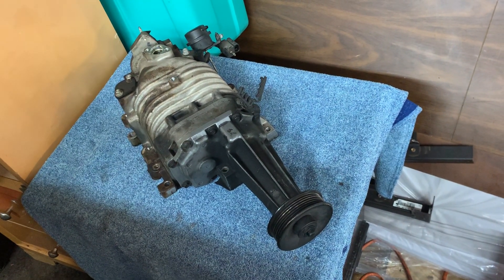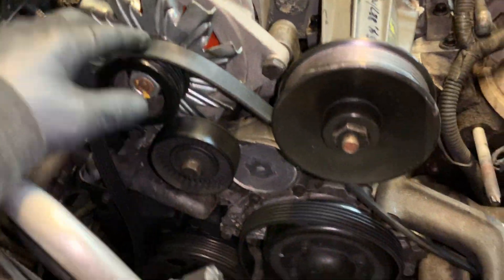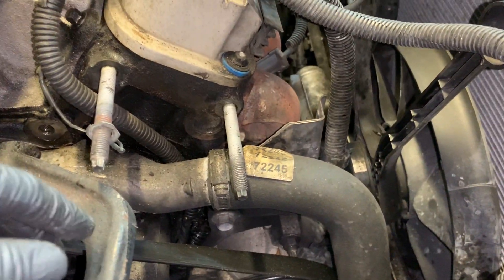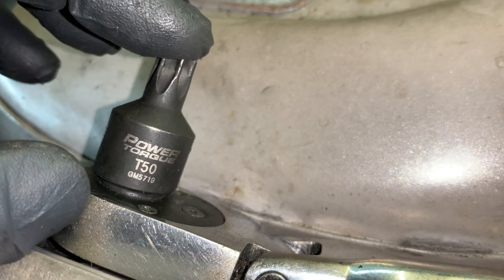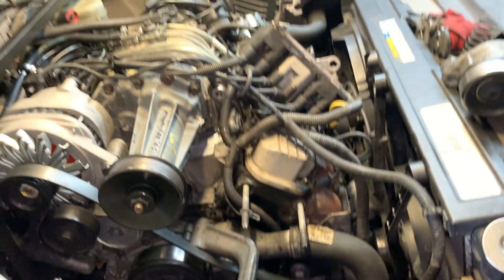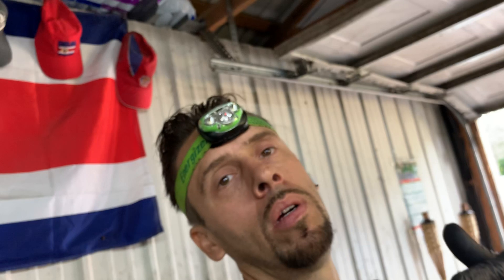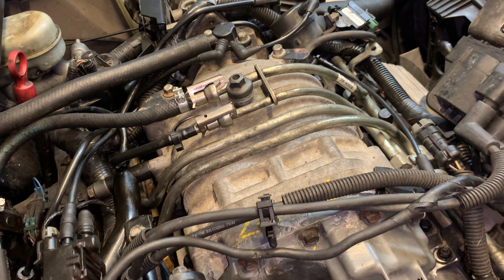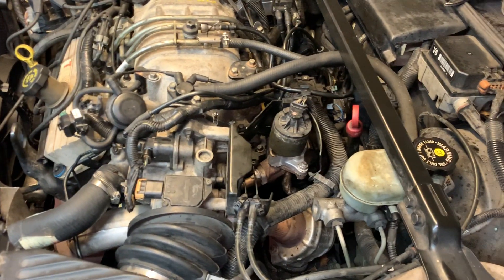Supercharged 3.8L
1997 Oldsmobile LSS